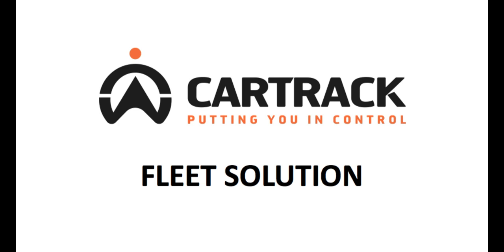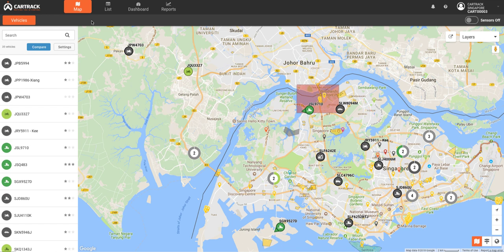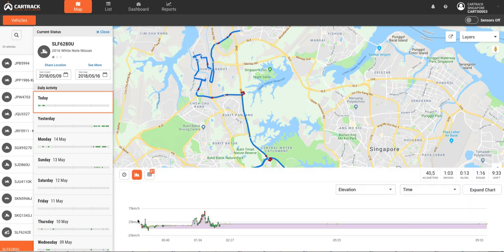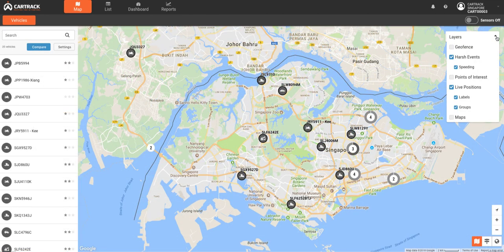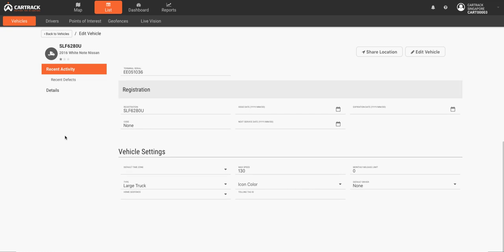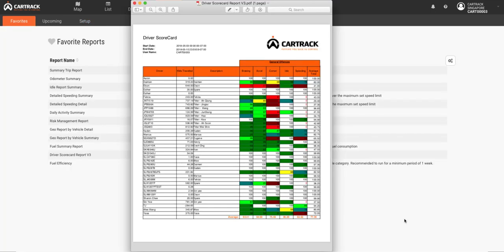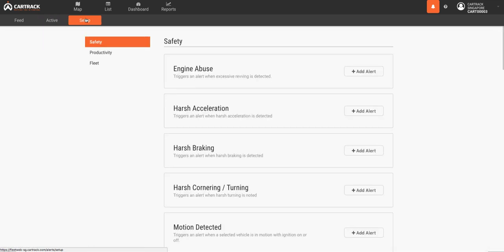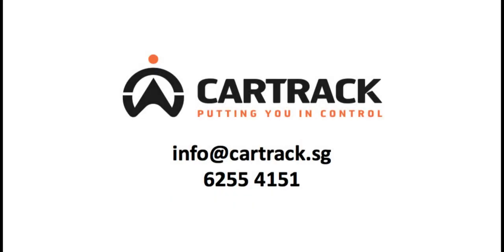Cartrack Fleet Management Software - Walk Through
Cartrack’s Fleet Management System helps lower fuel & operating costs by tracking vehicle activities in real-time, allowing you to know where your vehicles are located and to have a historical log of your driver’s activities.